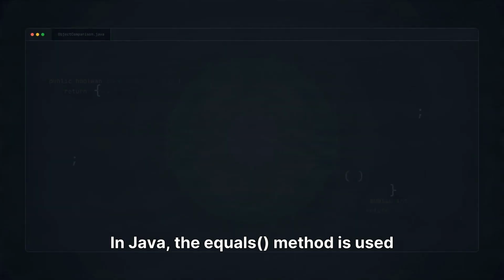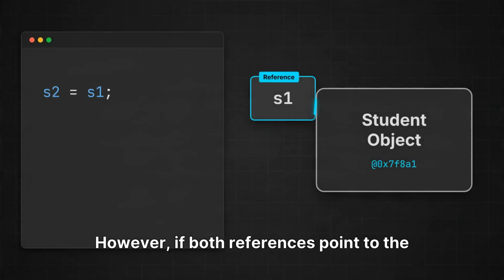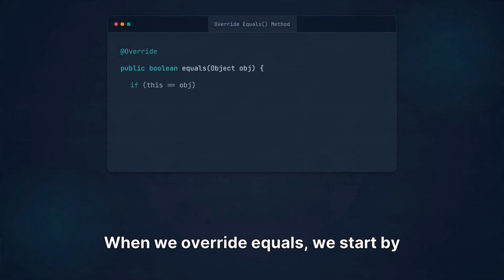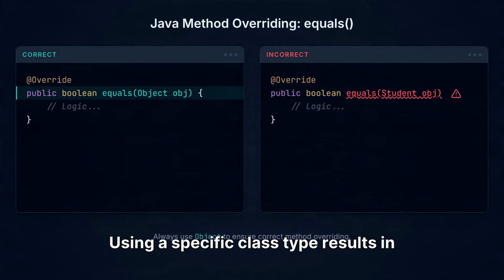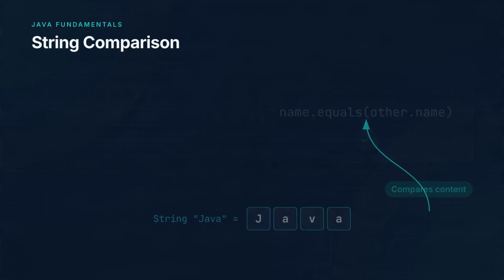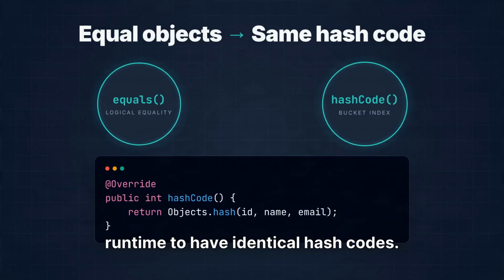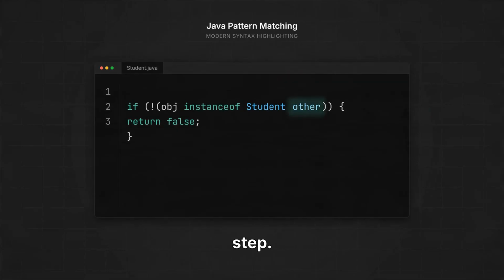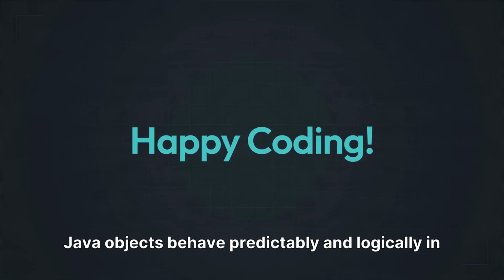Java Object equals Explained — From Identity to Logical Equality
Learn how the equals() method works in Java with simple explanations and practical code examples.